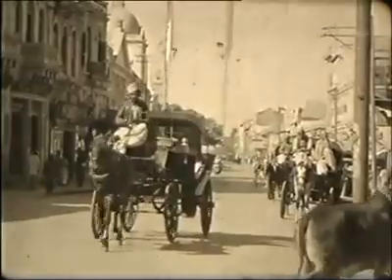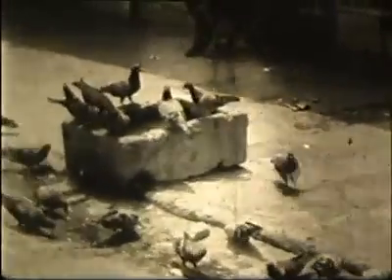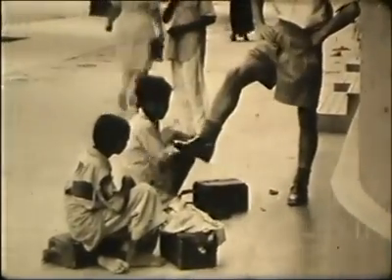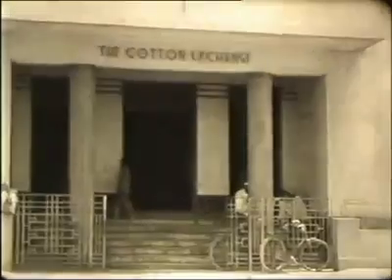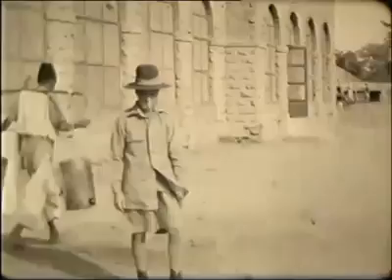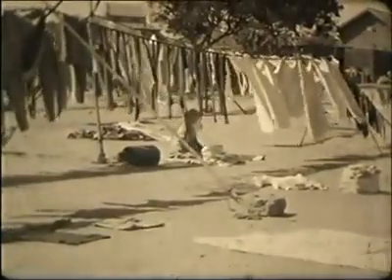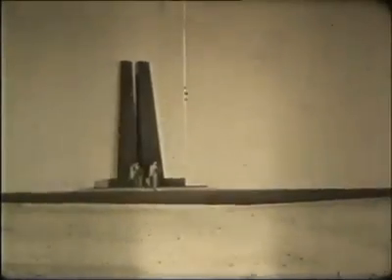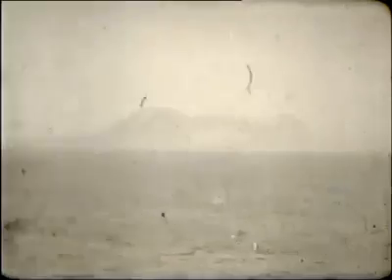Old Karachi - Video by British Soldier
a video and commentary recorded by British Soldier back in 1942
Last years of Raj in India